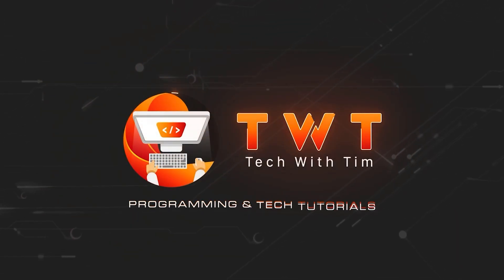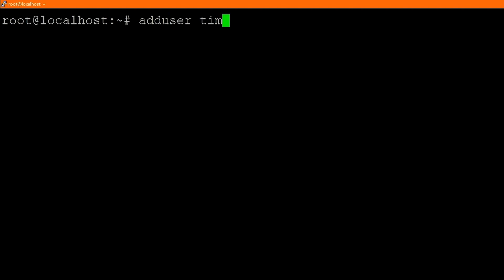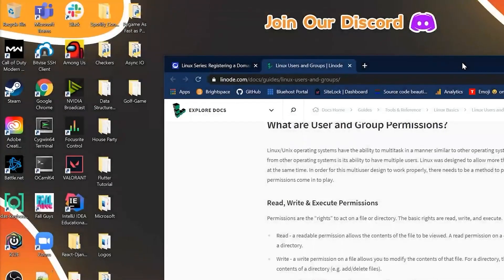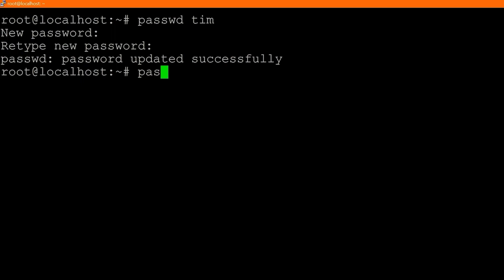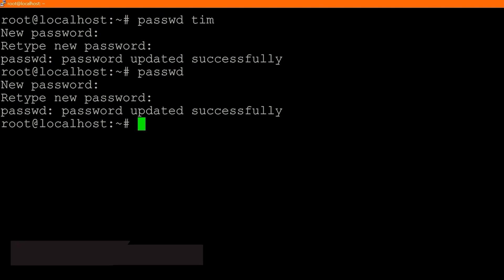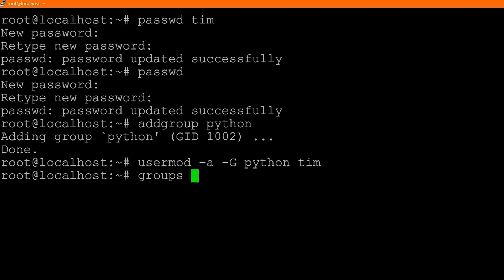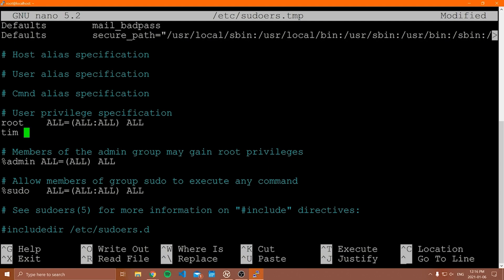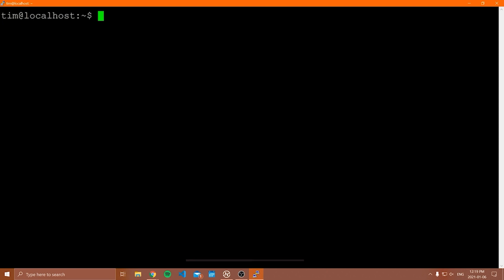Linux for Programmers #3 | Linux Users and Groups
In this episode of the Linux for programmers series, Tim from @TechWithTim  will be walking through the concept of Linux users and Groups, how they relate to each other, and how to manage them.

Chapters:
0:00 - Intro
1:26 - Creating users
4:12 - Signing in as other users
6:05 - Deleting users
6:20 - Changing users password
7:19 - Explaining groups
9:57 - Creating groups
10:23 - Assigning users to groups
11:20 - Removing users from groups
11:55 - Editing permissions
17:10 - Finding command locations
18:58 - Deleting groups
19:20 - Outro

Read the doc for more information on Linux Users and Groups

Product: Linode, Learn Linux, Users and Groups; Tech With Tim;